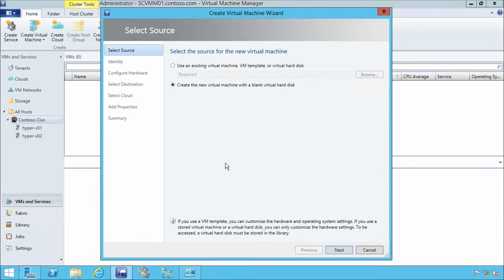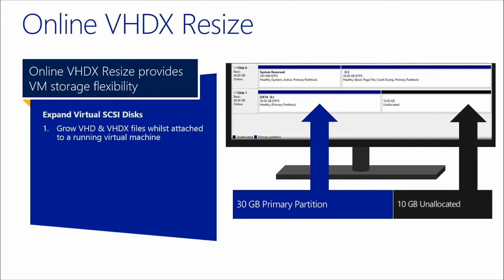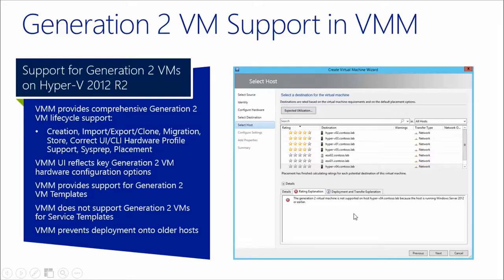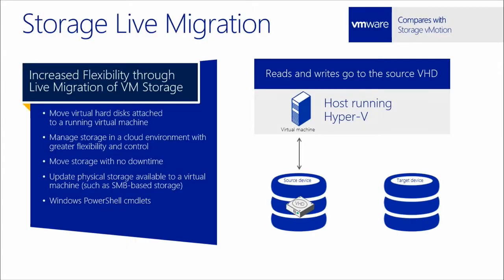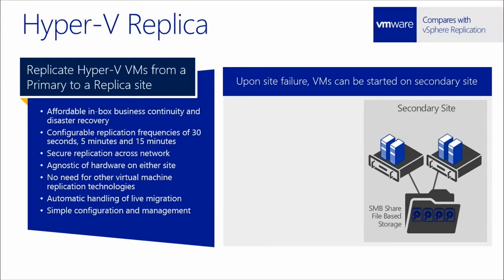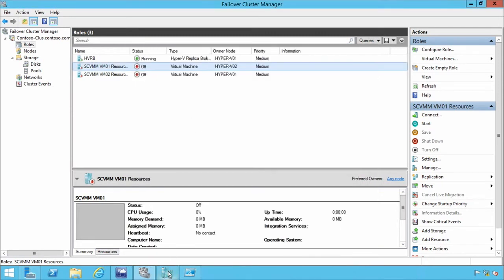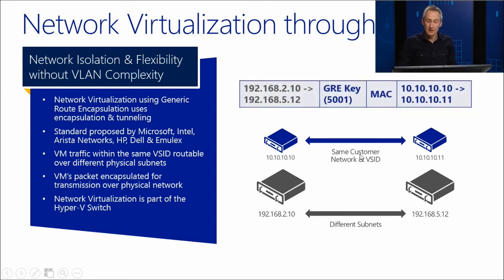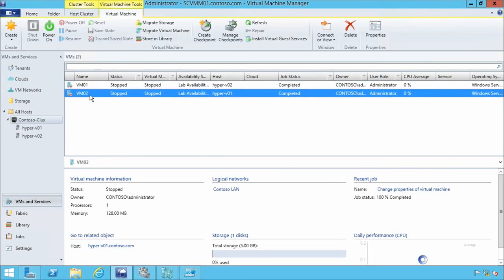03 - ​Virtual Machine Configuration, Mobility, Replication, Protection, and Network Virtualizatio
3 - Learn about virtual machine creation and deployment in the infrastructure, along with various types of live migrations that are available to move the virtual machines between hosts. Get the details on the Hyper-V Replica feature, VM backup options, and creating virtual networks and networking virtualization using Virtual Machine Manager.